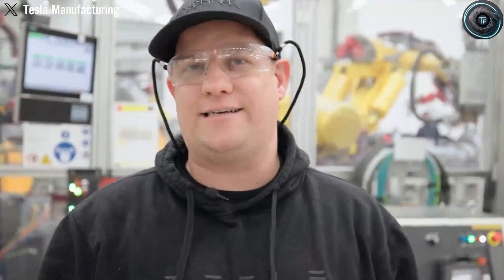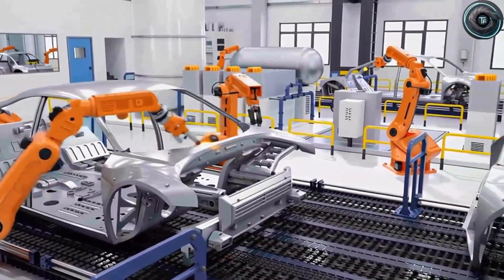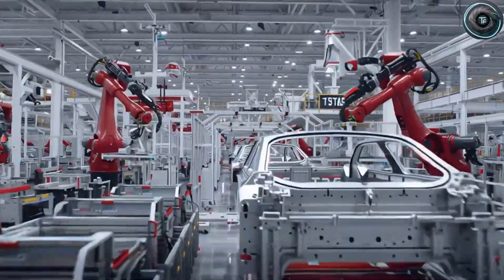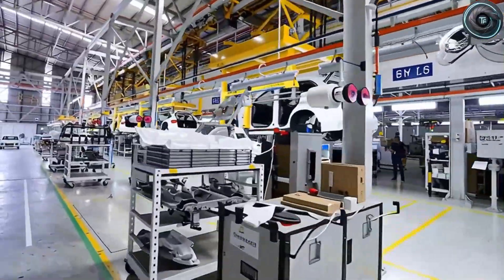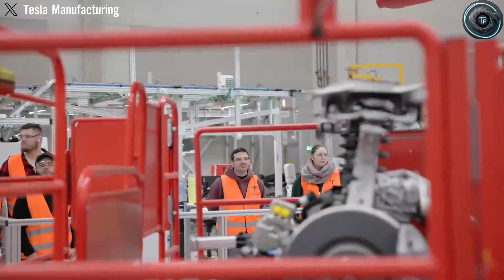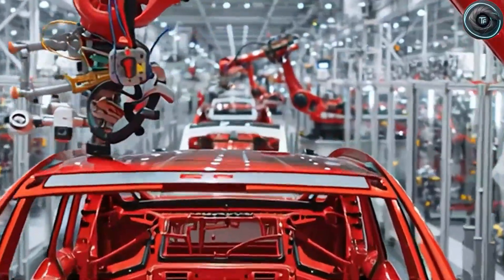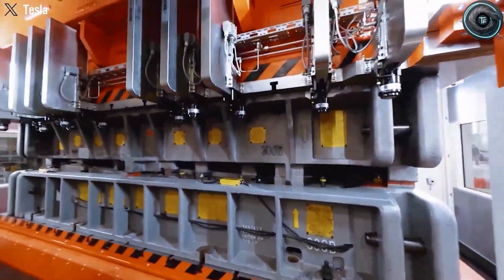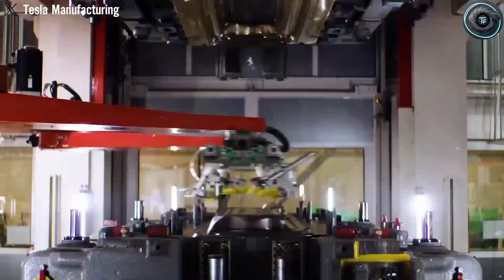Tesla Model 2 Just Changed Everything — Elon Musk’s Smartest Move Yet!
Tesla has officially revealed the long-awaited Model 2, and it’s about to change the entire EV market forever! In this video, we’ll break down everything you need to know — from its expected price, battery range, and design updates, to the cutting-edge technology Elon Musk just unveiled. The Model 2 is Tesla’s biggest step toward making electric vehicles truly affordable for everyone. Watch till the end to see how this car could end the dominance of gas vehicles for good!

Timestamps:
00:00 – Tesla Model 2 Reveal
01:32 – Price and Variants
03:10 – New Battery Tech
05:05 – Interior & Design Changes
07:00 – Release Timeline & Production
08:45 – Elon Musk’s Future Plans
10:00 – Final Thoughts